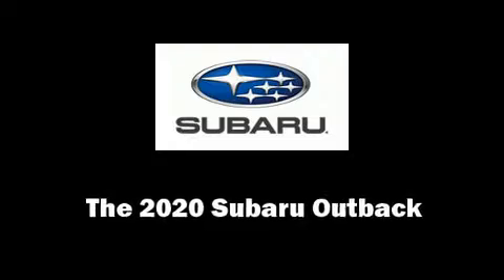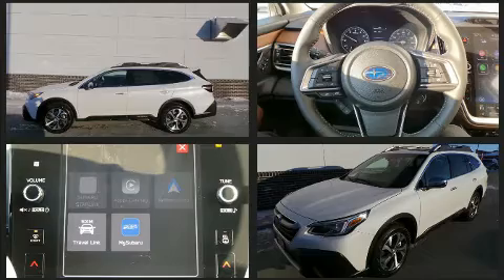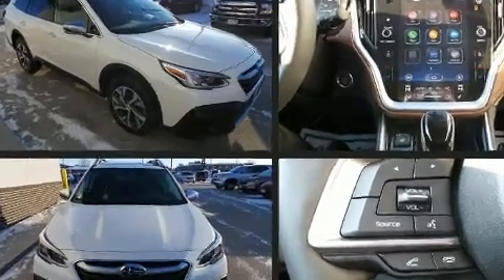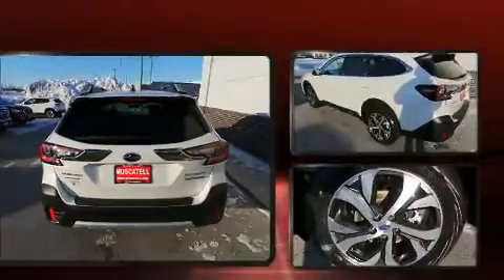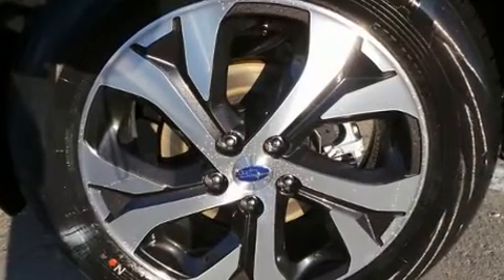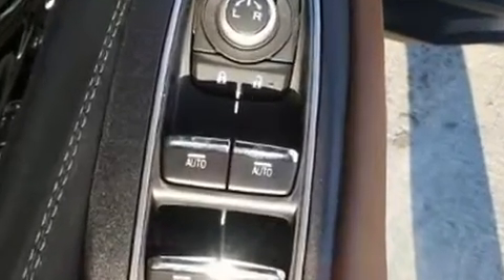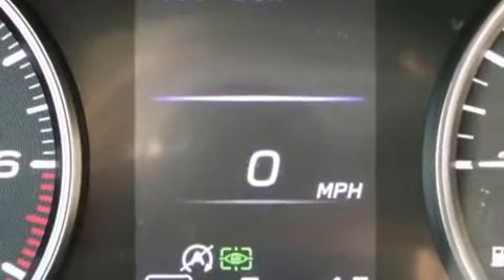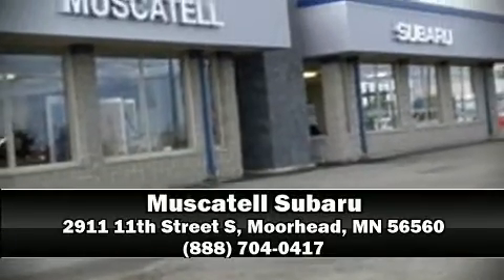2020 Subaru Outback Touring XT in Moorhead, MN 56560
Muscatell Subaru
2911 11th Street S

You can expect a lot from the 2020 Subaru Outback. It features a continuously variable transmission, all-wheel drive, and a 2.4 liter 4 cylinder engine. The engine breathes better thanks to a turbocharger, improving both performance and economy. Top features include a split folding rear seat, adjustable headrests in all seating positions, a built-in garage door transmitter, front bucket seats, heated steering wheel, turn signal indicator mirrors, lane departure warning, and a blind spot monitoring system. Features such as automatic climate control and leather upholstery prove that economical transportation does not need to be sparsely equipped. Rear passengers enjoy the seat heating functionality, keeping them warm during the winter months. For drivers who enjoy the natural environment, a power moon roof allows an infusion of fresh air. Subaru ensures the safety and security of its passengers with equipment such as: dual front impact airbags, front side impact airbags, traction control, brake assist, ignition disabling, an emergency communication system, and 4 wheel disc brakes with ABS. Adaptive cruise control maintains a pre set distance behind the car ahead of you, simplifying highway driving and enhancing safety. We pride ourselves in the quality that we offer on all of our vehicles. Stop by our dealership or give us a call for more information.